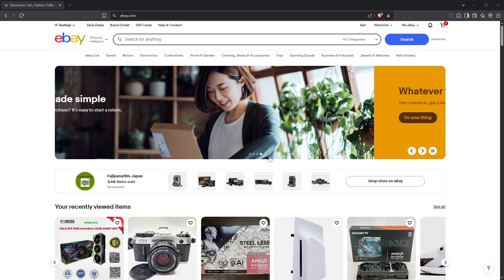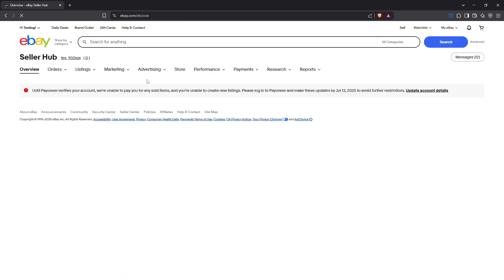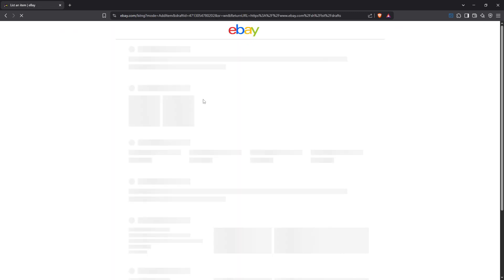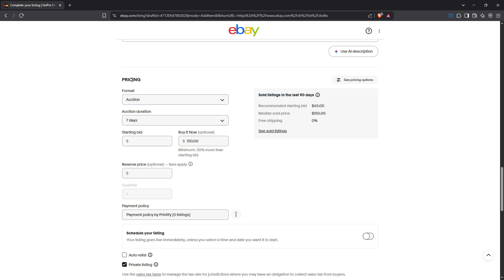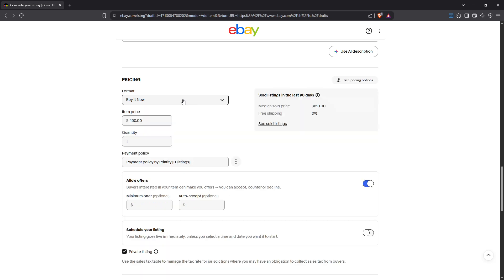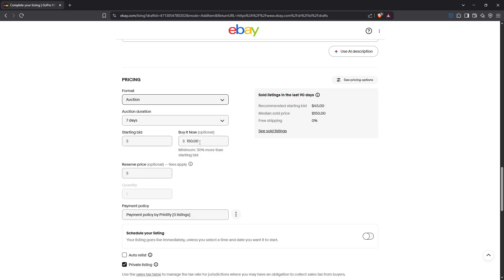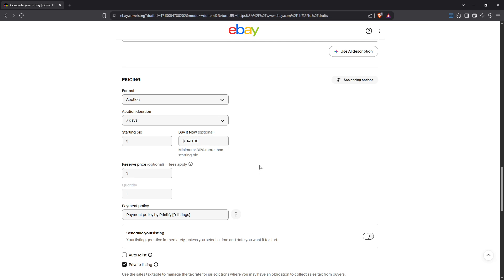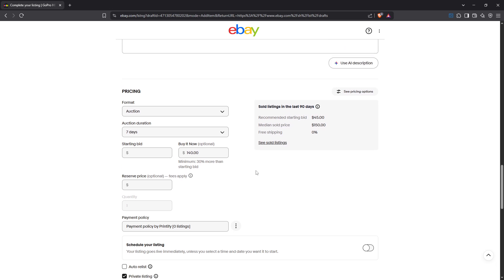How To Enable Buy It Now Price on eBay Listing [2025 Full Guide]